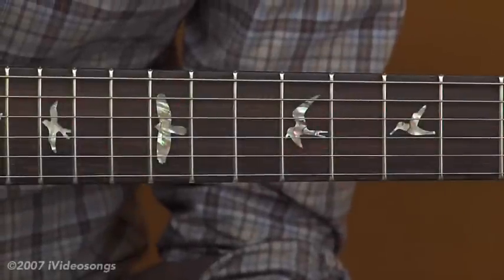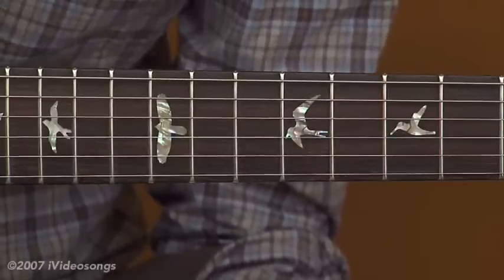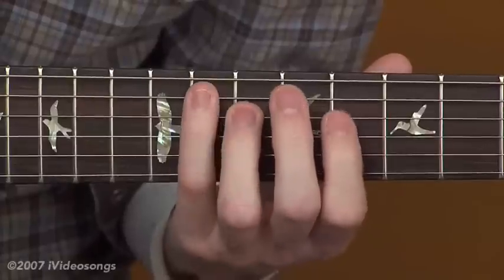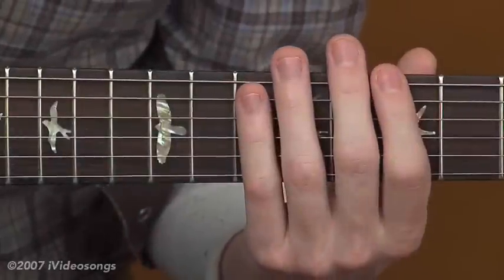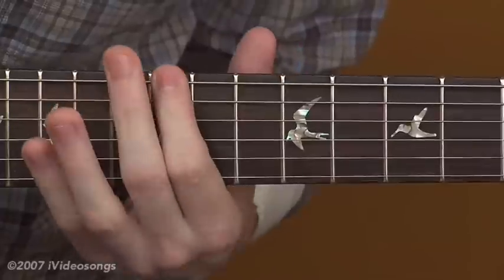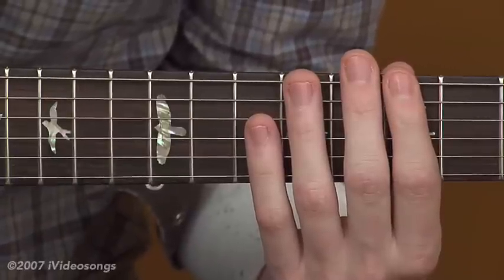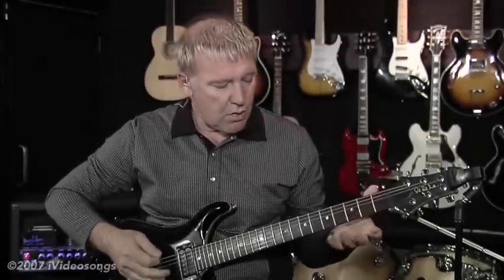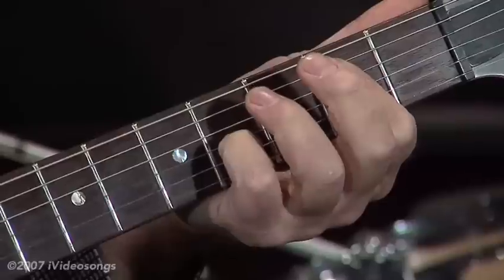Warm-Up Session Part 5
In this tutorial, instructor Danny Grady gives you some warm up tips and exercises. Using more advanced left and right hand technique, this tutorial is ideal for intermediate level-players. Videos here are in parts - for free downloads of the full, uncut, high quality videos, go